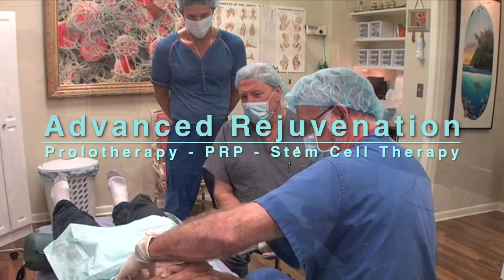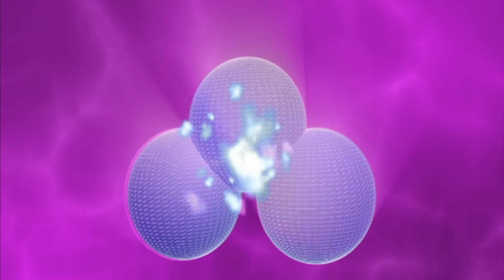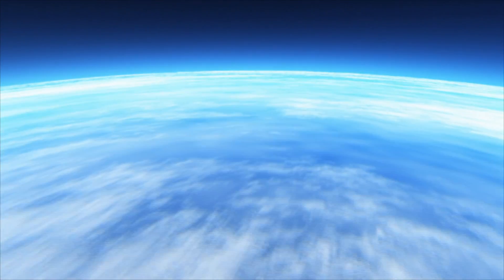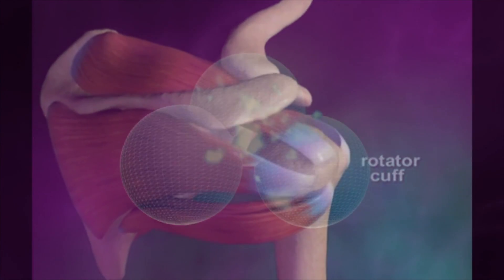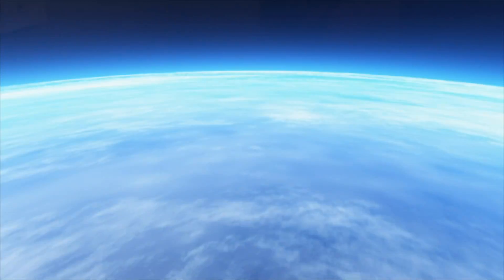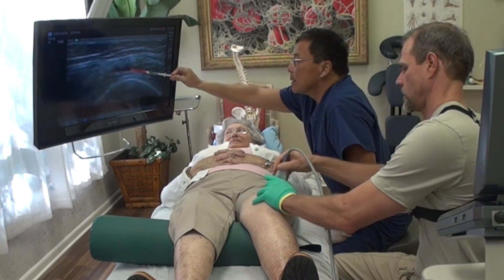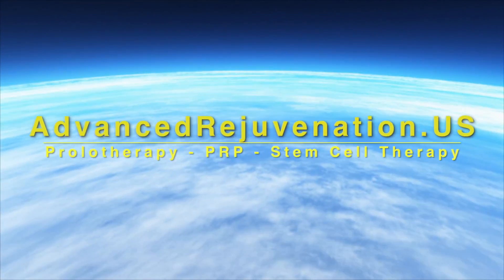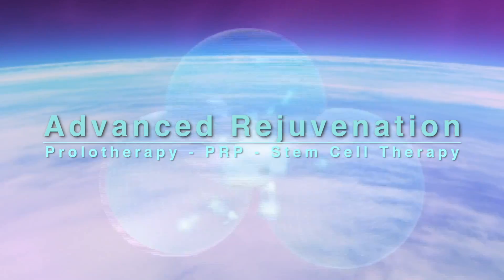Prolozone hip injection shown as example of how painless it is!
This was an ultrasound guided hip injection for a man who had osteoarthritis of his hip joints. After prolozone which is ozone gas to stimulate a regenerative effect in the body, she was pain free. This is a way for you to avoid painful surgery. Prolozoneis minimally invasive and little to no down time needed. For more information on PRP or stem cells you can email us at or go to our web site at advancedrejuvenation.us or call our office for a free consult or to attend a free lecture.